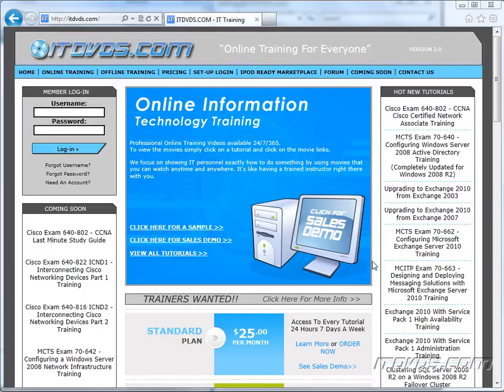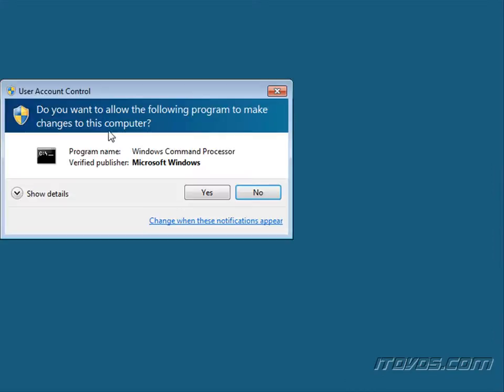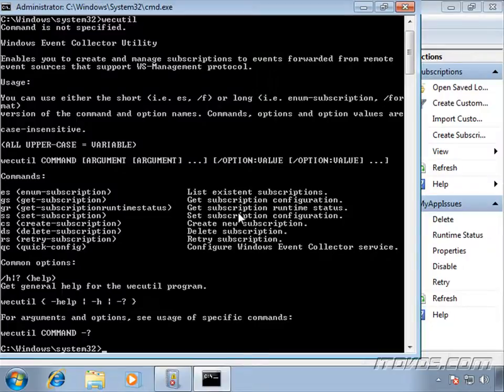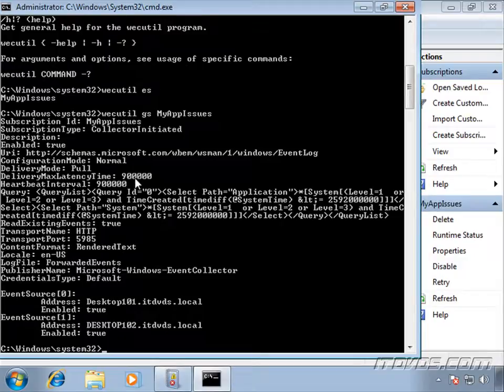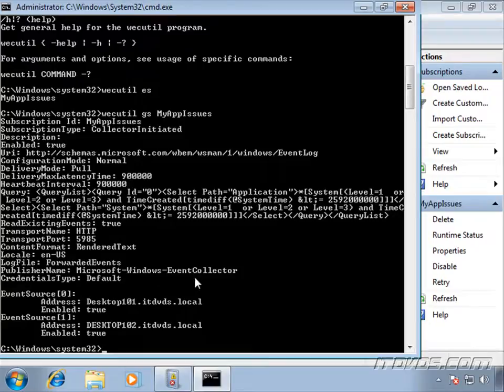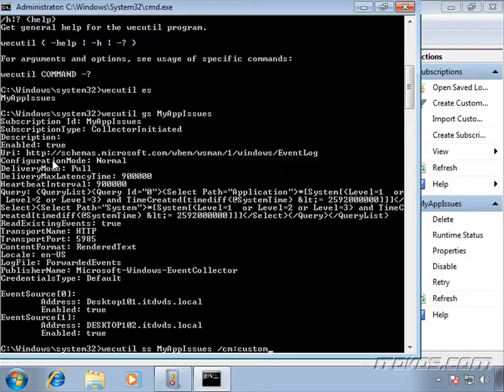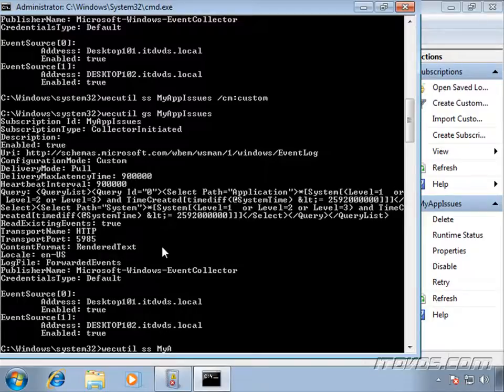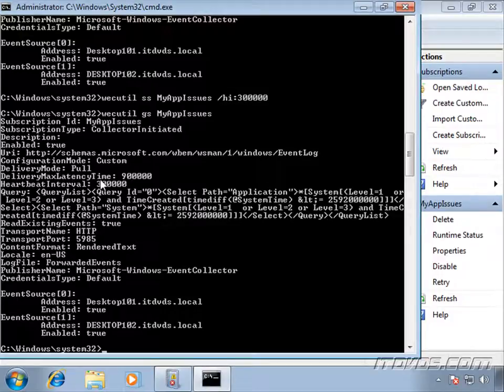MCITP Exam 70-685 Windows 7 CBT - Using wecutil to Configure Event Forwarding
MCITP Exam 70-685 - Windows 7 Enterprise Desktop Support Technician Training by ITDVDS.com. This is just a sample from ITDVDS.com that goes over Using wecutil to Configure Event Forwarding.